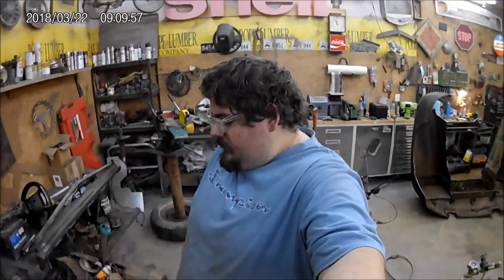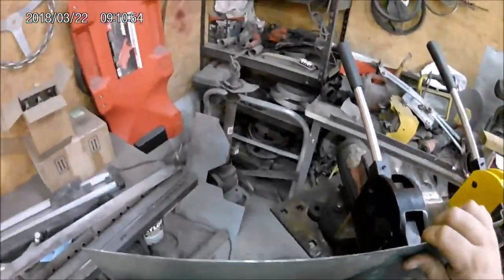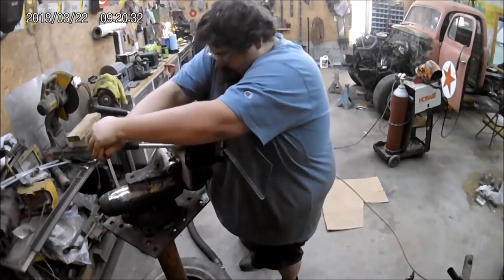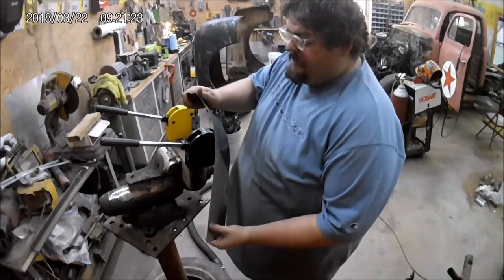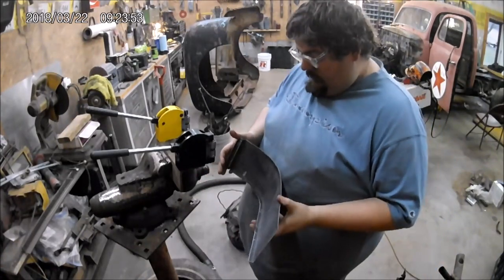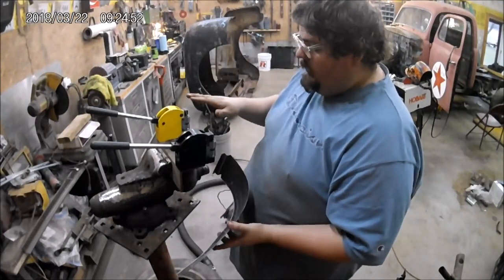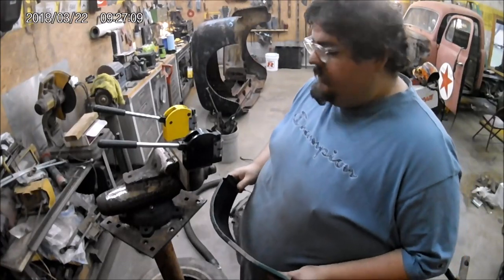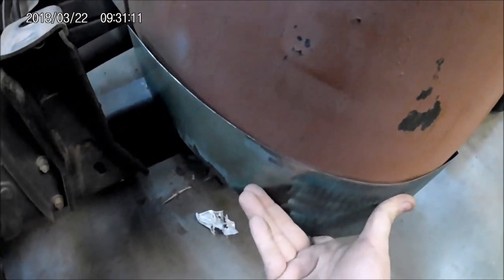Harbor Freight Shrinker/Stretcher Review. Making Ford F1 Cab Corner!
Fan Mail?